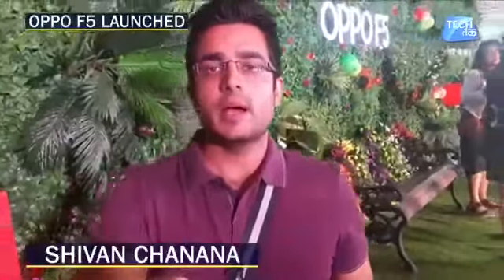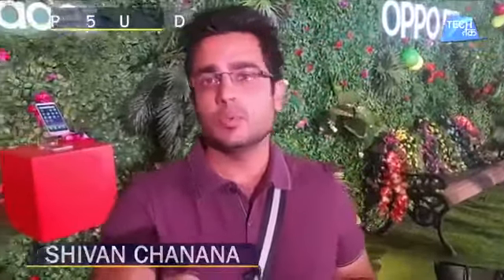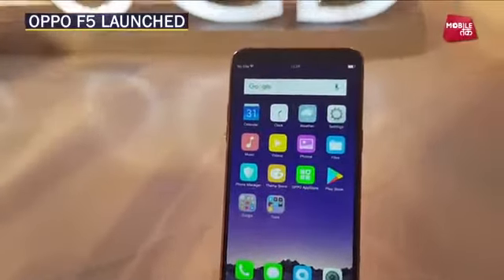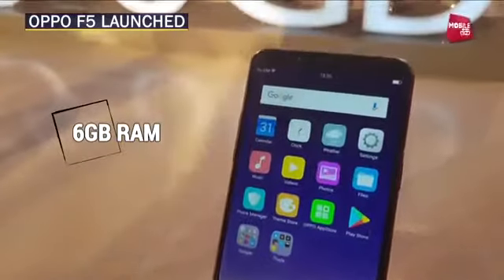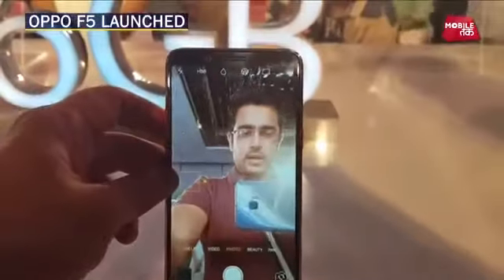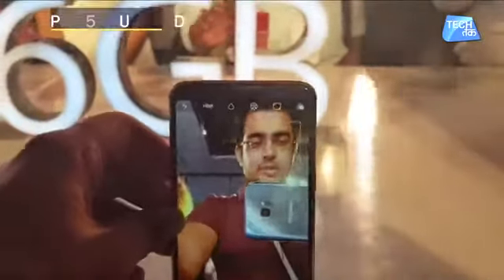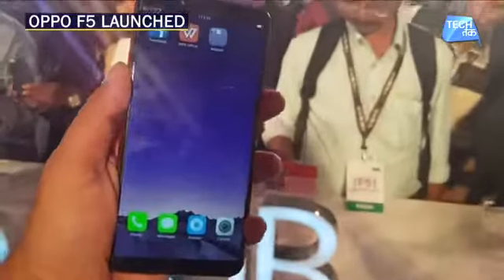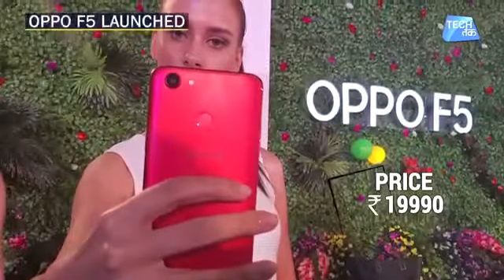OPPO F5: New Selfie Smartphone| Tech Tak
OPPO has launched its newest selfie centric phone and they are calling it the F5.
This phone integrates Artificial Intelligence with its 20MP selfie camera to click the best selfie in different lighting conditions.
Price starts at Rs 19,990/-